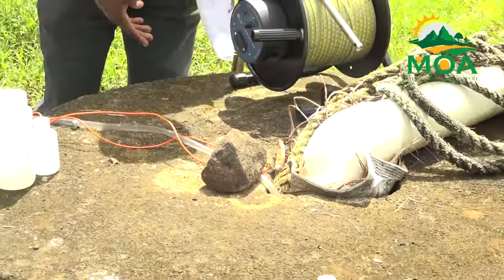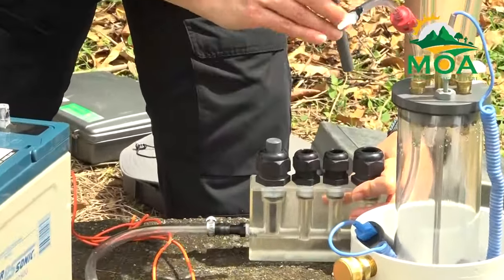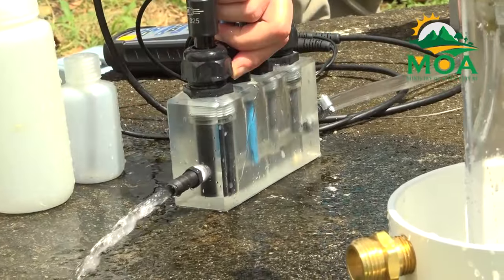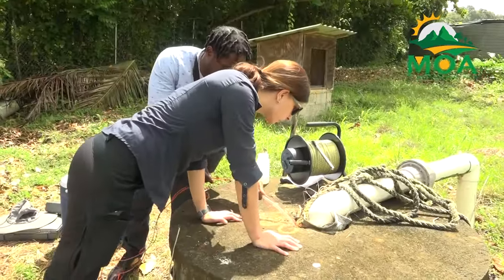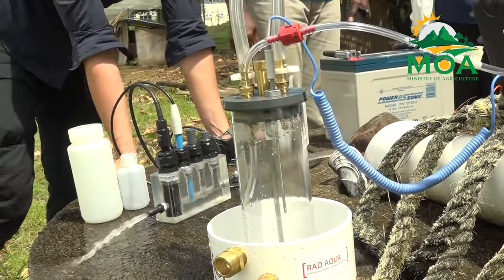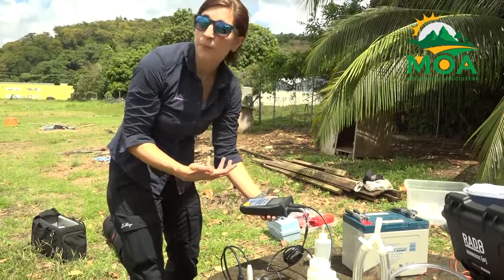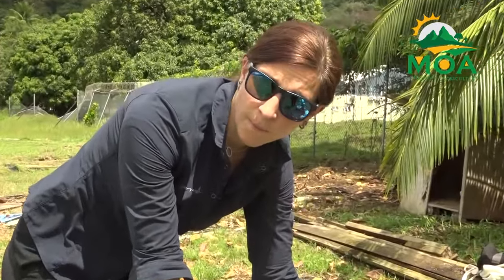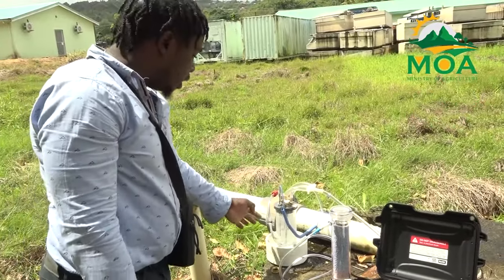WRMA uses Isotopic Hydrology to safeguard groundwater resources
In a pioneering move towards sustainable water management, the Water Resource Management Agency is harnessing the power of Isotopic Hydrology to comprehensively characterize and safeguard groundwater resources.